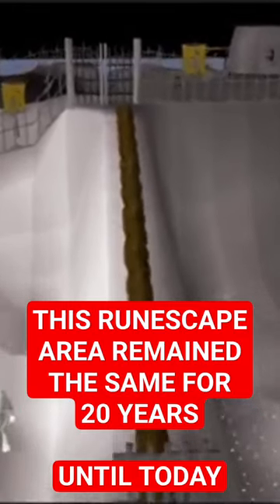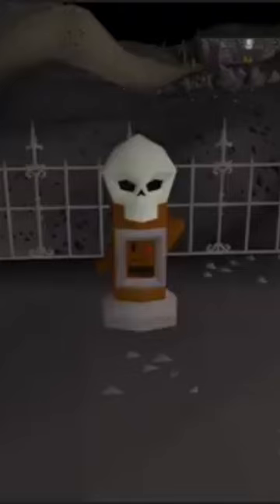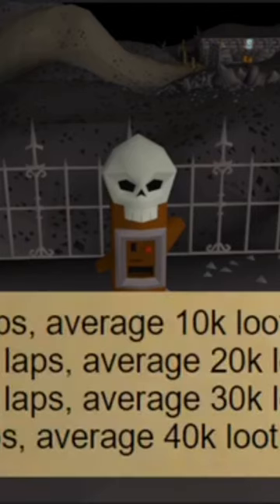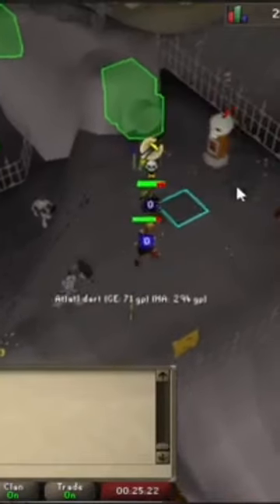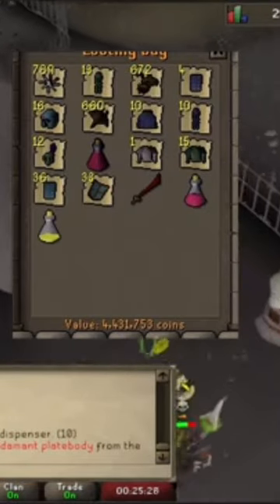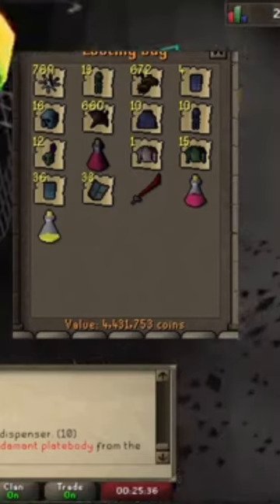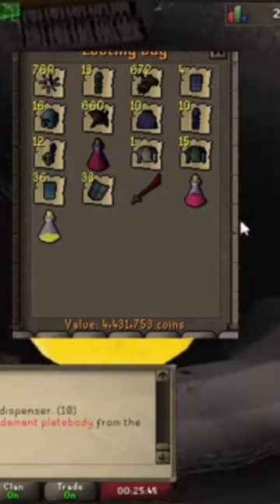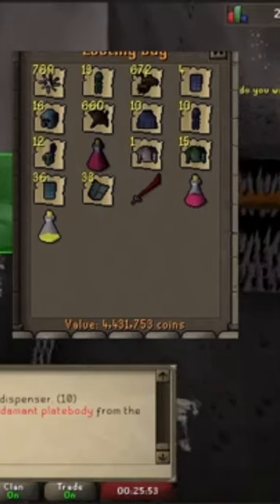Jagex Updated Agility On Old School Runescape!?